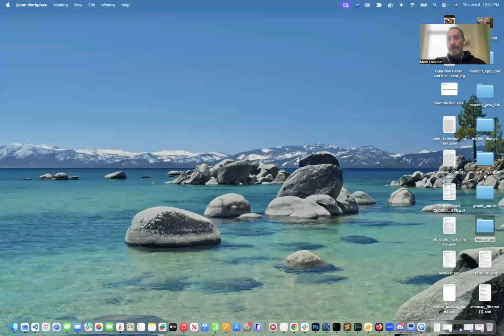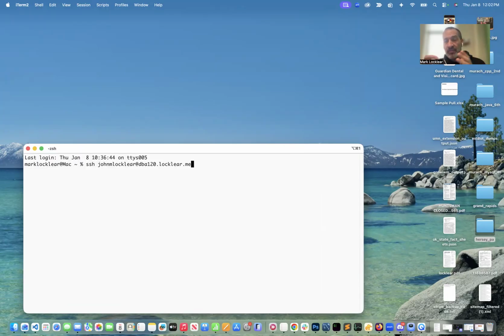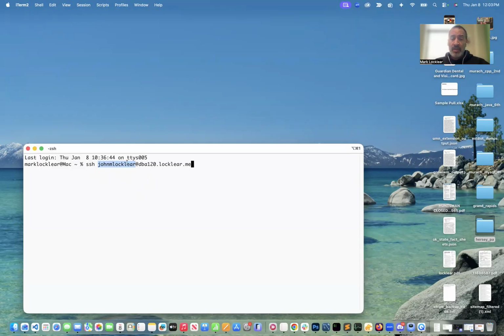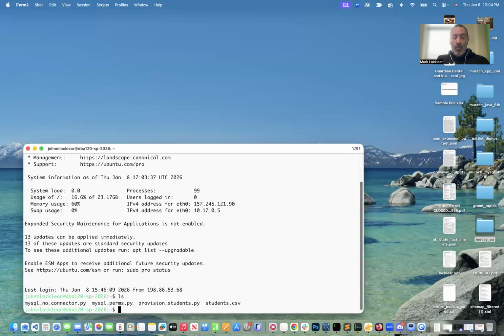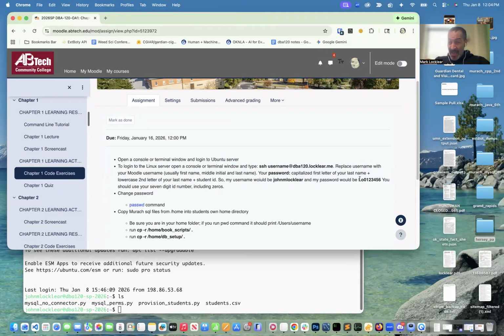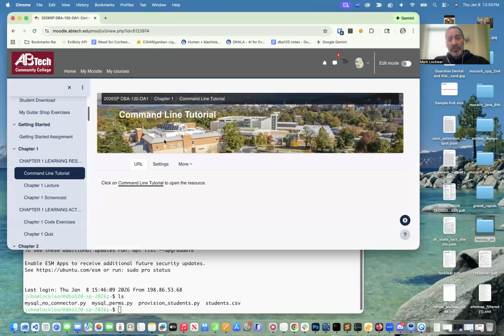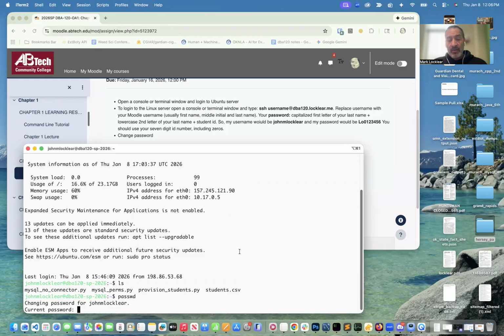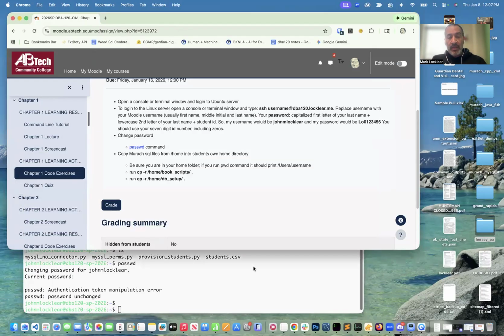Chapter 1 Screencast